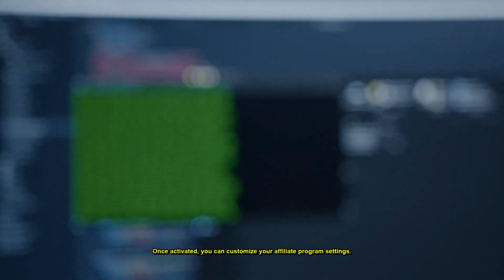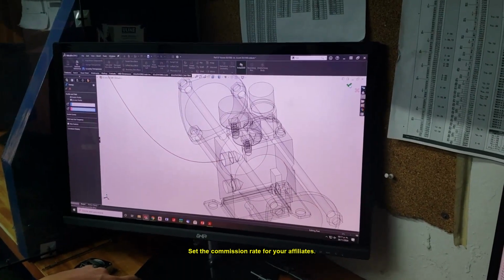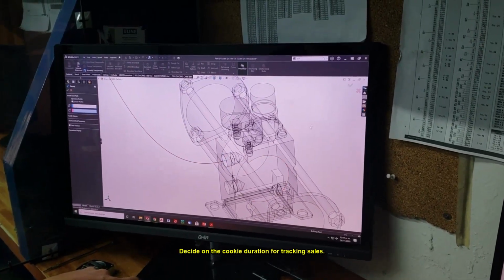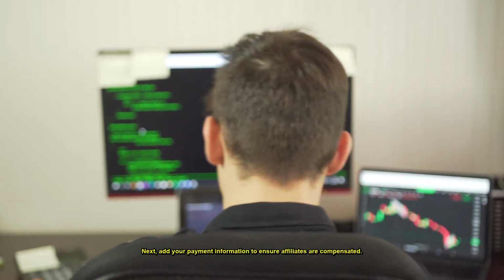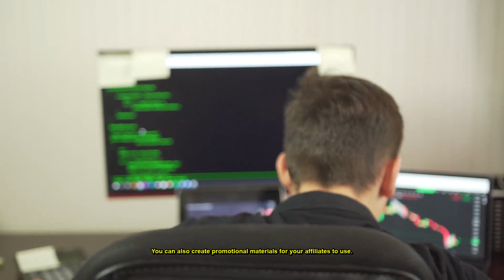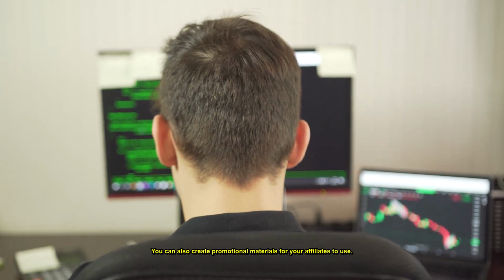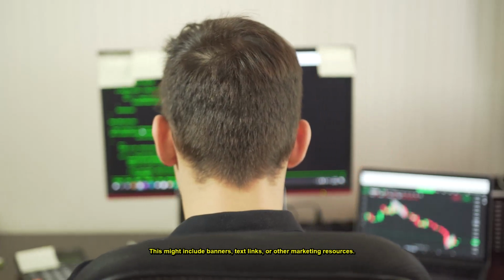How to Activate Teachable Affiliate Program - Step By Step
Unlock the potential of the Teachable Affiliate Program with our step-by-step guide! In this video, we walk you through the activation process, ensuring you maximize your earnings and leverage Teachable’s powerful platform. Whether you're a seasoned marketer or just starting out, our easy-to-follow instructions will help you set up and succeed in your affiliate journey. Don’t miss out on the opportunity to earn passive income while promoting quality online courses!